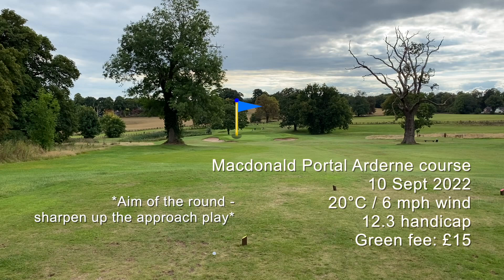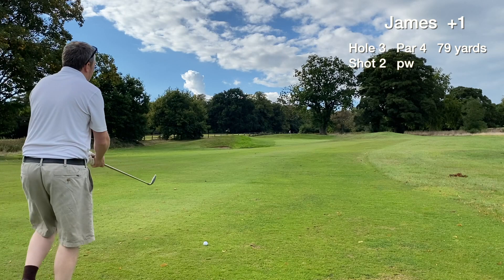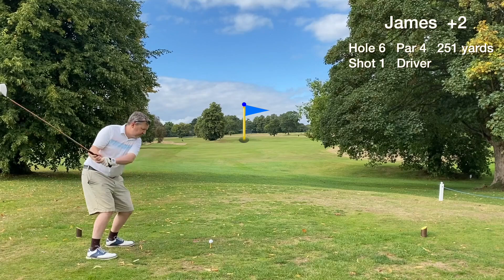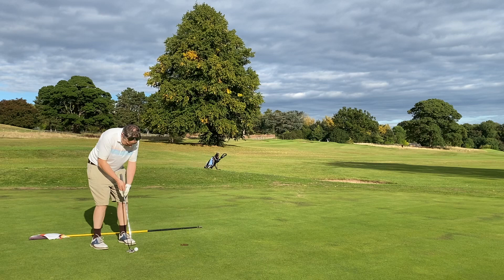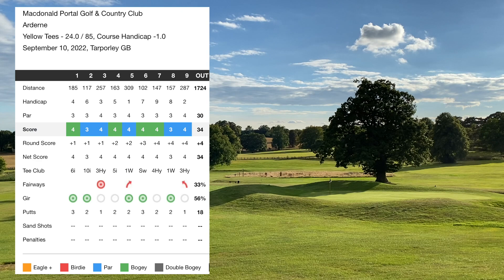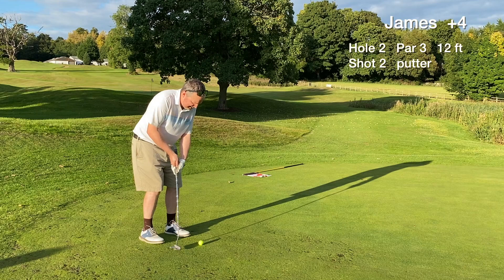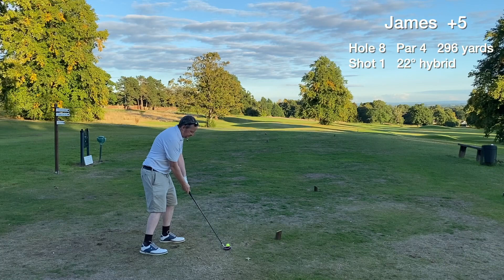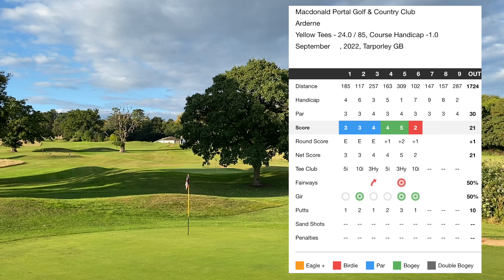10 Birdie Chances in One Round: How Many Will I Sink?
Every Shot of a 12 Handicap Golfer's Round [Macdonald Portal Arderne course]

EVERY SHOT IN 15 MINUTES

 A round of golf at the Arderne course at Macdonald Portal Hotel & Spa.

 The green fees were £15 for a round in Sept 2022.

 I'm James, a golfer with a dodgy swing now playing off a 12 handicap. I had taken 4 golf lessons to improve my swing on the day of play.

 I'm looking to continuously break 85 on the courses I play. Even if I don't shoot a good score I always enjoy strolling around the fairways of the North West.

App for shot tracer: Shot Tracer Pro
App for scorecard: Golfshot